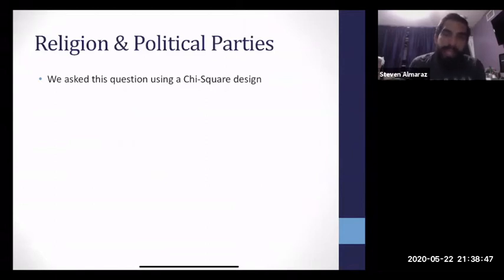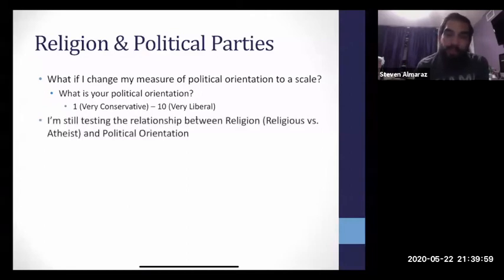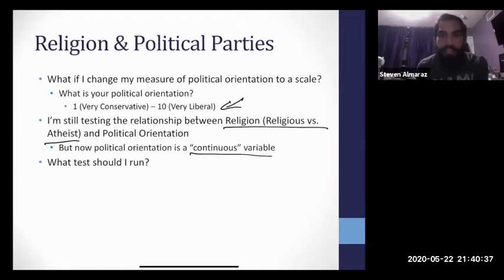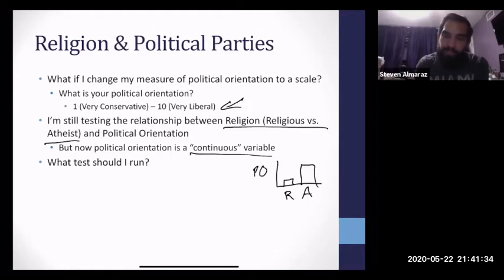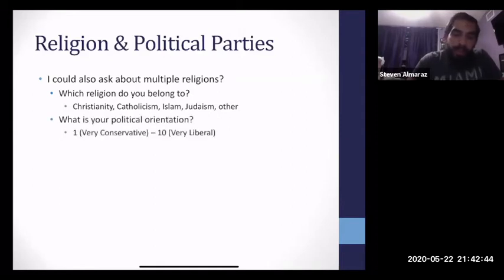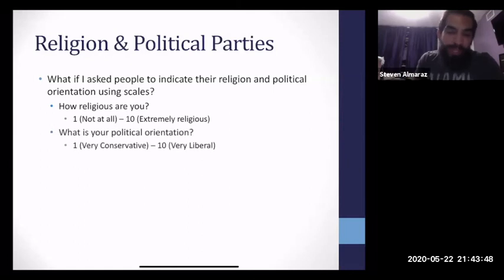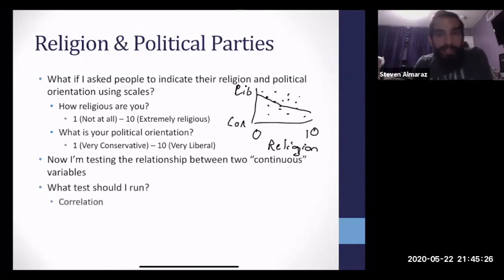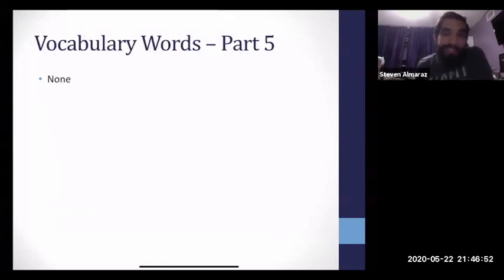Psych 91 Lecture 17.5: Chi-Square Review